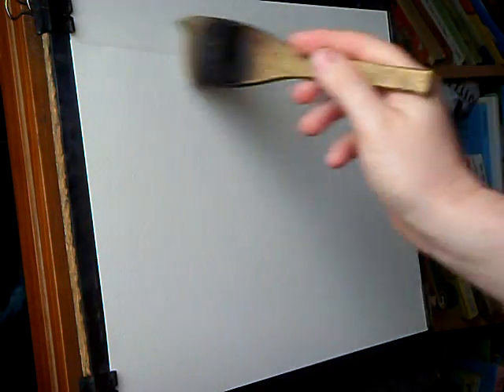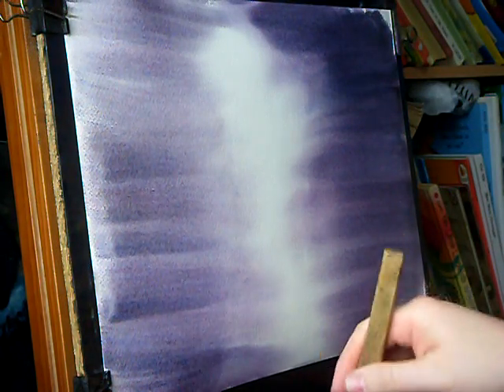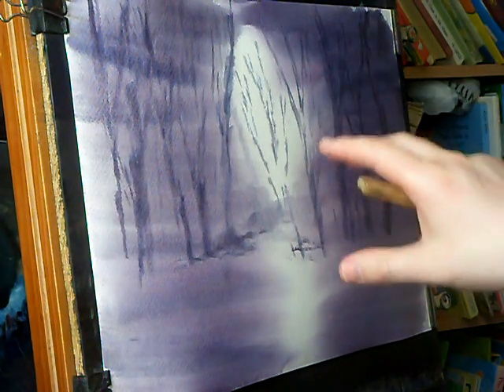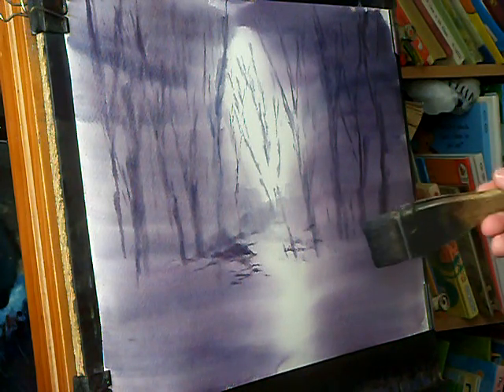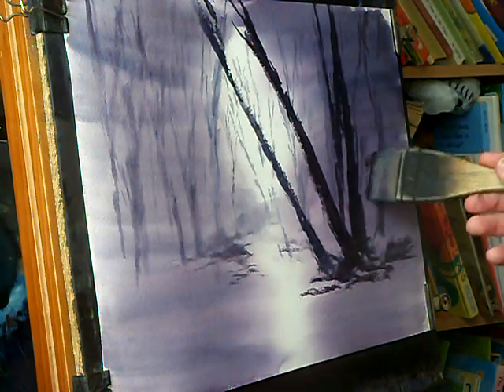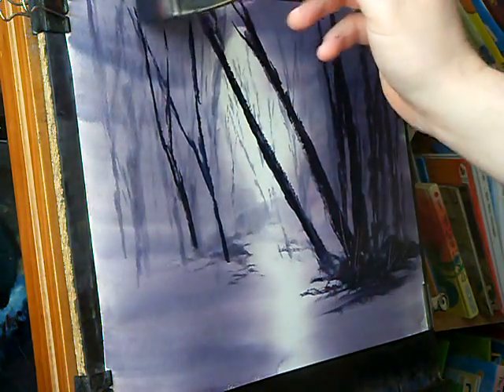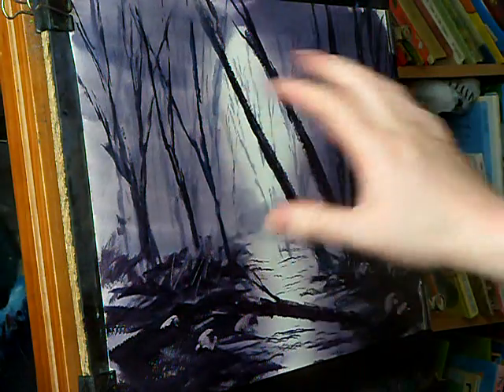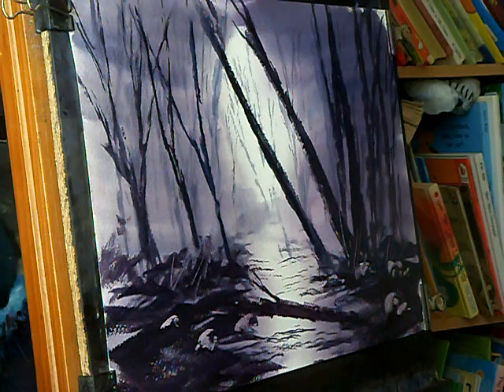Misty Woods Watercolour Painting Demo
A simple technique for painting misty woods in watercolour using a limited palette of Alizarin Crimson, Ultramarine and Payne's Gray.

1. and enter my world of watercolour where you’ll see exclusive videos, articles, reference photos and much more! Get 2 months FREE with annual membership! Put simply, Patreon is my main source of income and it’s only with the support of my patrons that I can continue to find the time and resources to make these videos.

2. READ MY BOOKS ➤

4. DONATE ➤ Your donation keeps my YouTube channel sustainable and funds future watercolour painting tutorials for all budding artists.

6. PODCAST ➤ Listen to my podcast ‘My Watercolour Diary’ where I answer your questions

7. MATERIALS ➤ These are the paints, paper and brush I use for painting watercolours:

8. SOCIAL MEDIA ➤ Let’s connect!